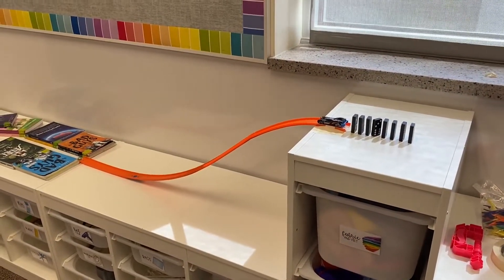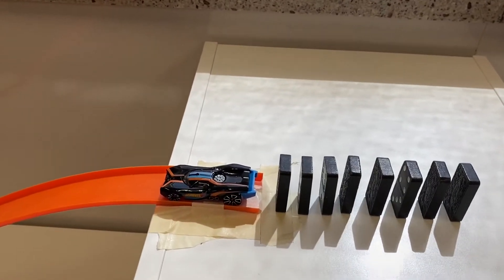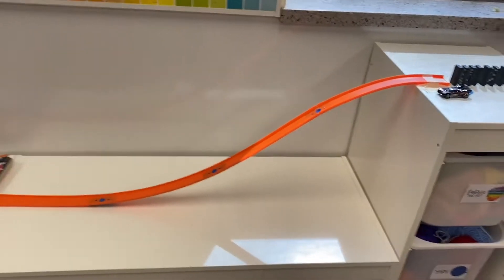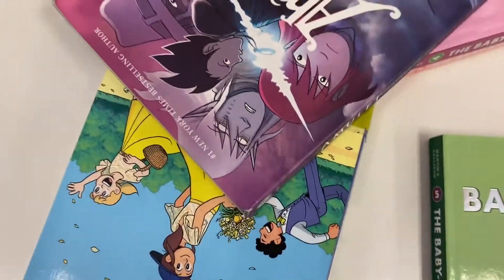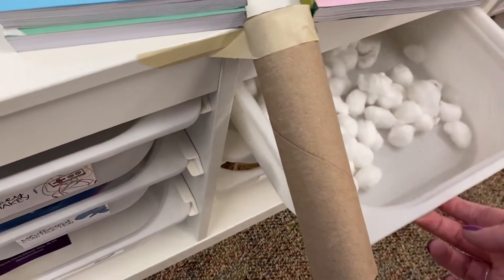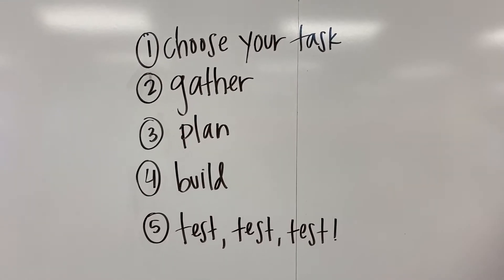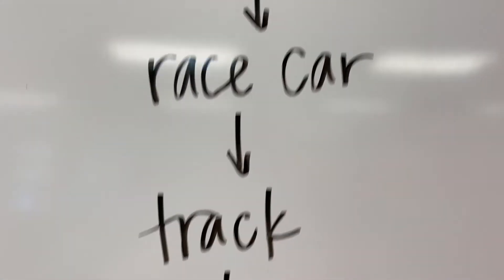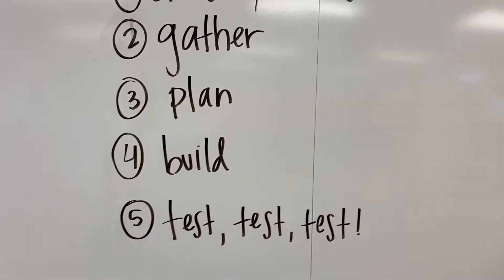BOYS AND GIRLS CLUB Rube Goldberg